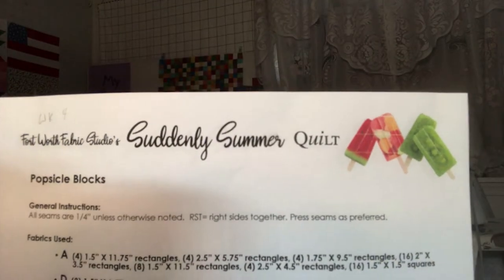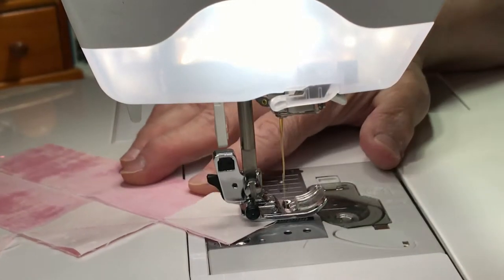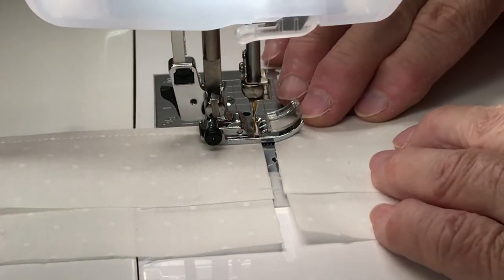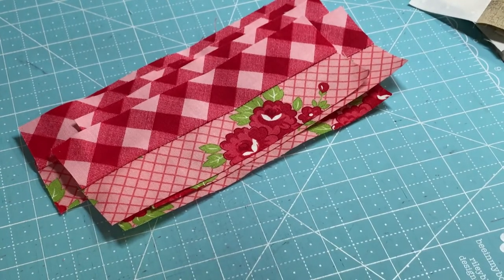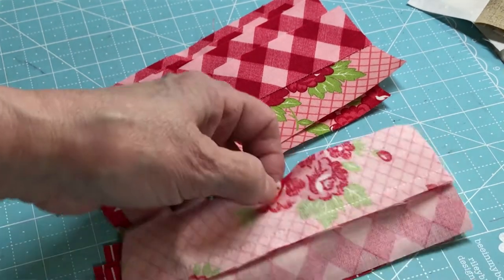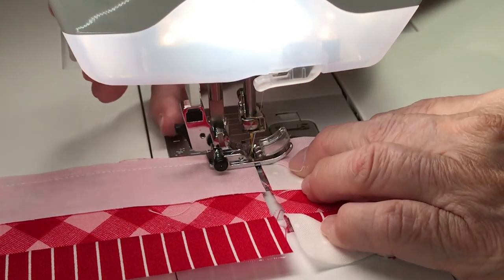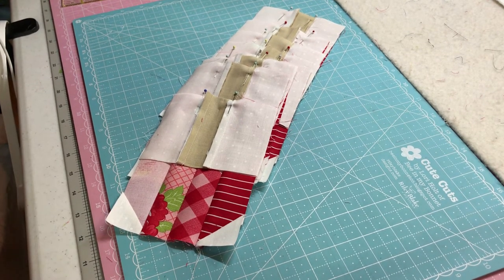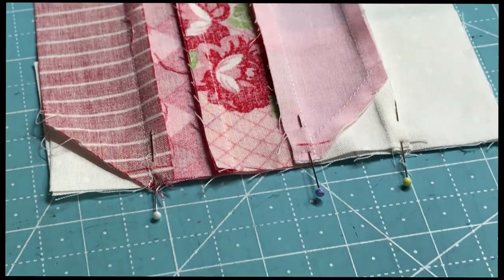Fort Worth Fabric Studios Suddenly Summer Mystery Quilt Week 4! And lots of talking!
Welcome, Everyone, to week 4 of  the Fort Worth Fabric Studios Mystery Quilt for 2021 called, Suddenly Summer. This started on Monday, June 14th and will run for a total of six week.

Did you like this week?  If you want to join in making this quilt then get your fabric gathered and download the free pattern and follow along.  You can make all the blocks or pick and choose your favorites and create your own quilt.  If your interested in the exact fabric then get yourself a kit at: forthworthfabricstudios.com  click on More Links and then Digital Patterns and you will see what we are working on.  Also, there are other patterns you can get if you're new to Fort Worth Fabric Studios and are visiting the website for the first time.  Check them out and you will see what I mean.

Mailing Address:
KathysKuteKreations
6400 Baltimore National Pike
Ste. 170A-189

Thumbnails provided by Megan, my granddaughter